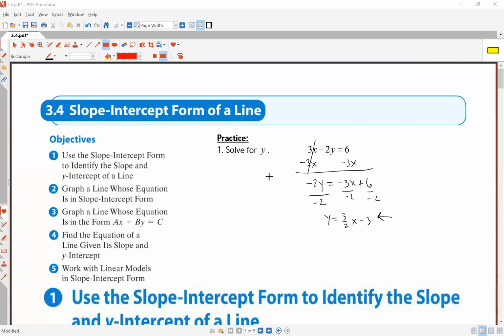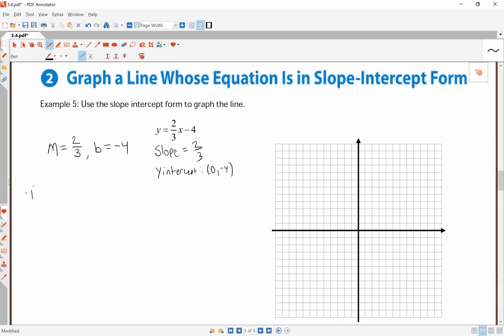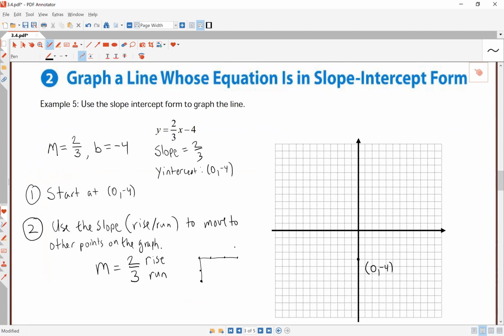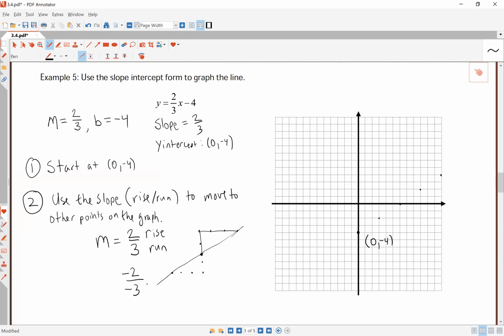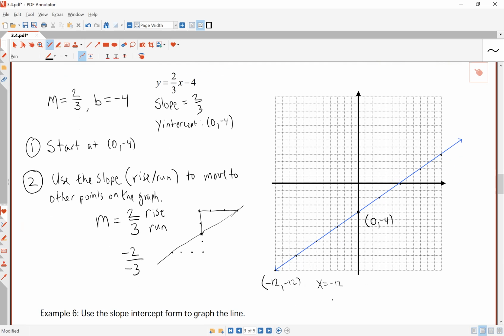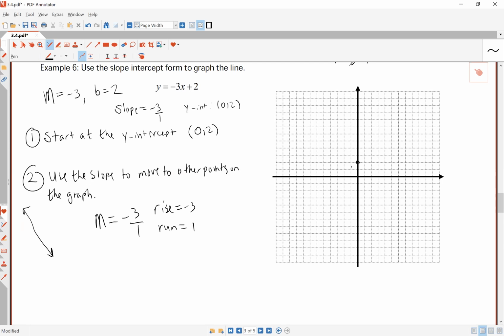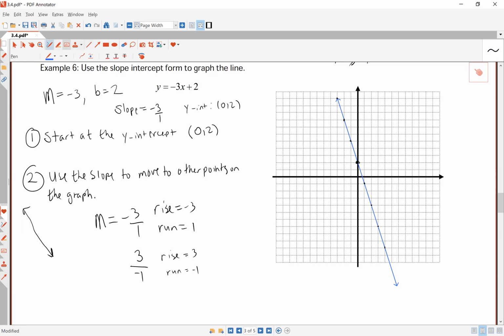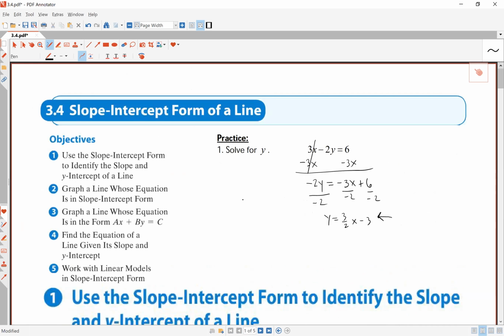3 4 Objective 2: Graphing in Slope Intercept Form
Graph a Line Whose Equation is in Slope Intercept Form